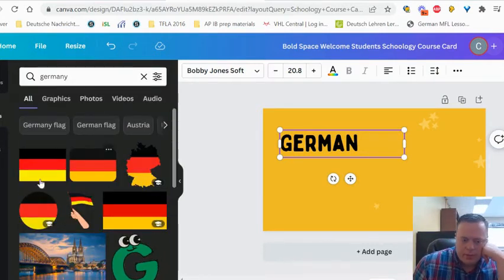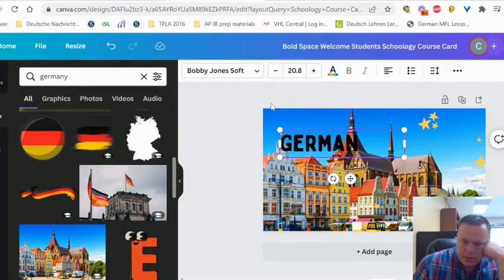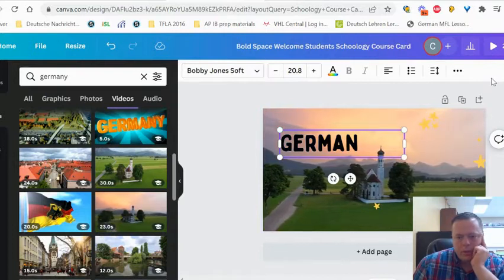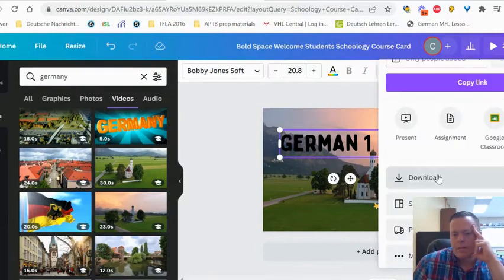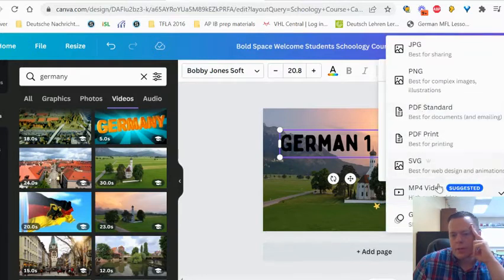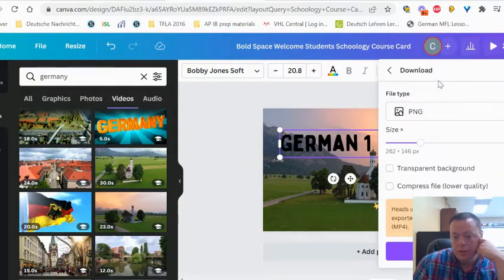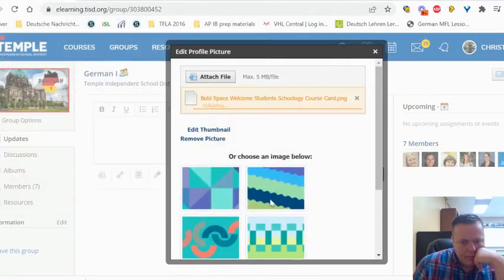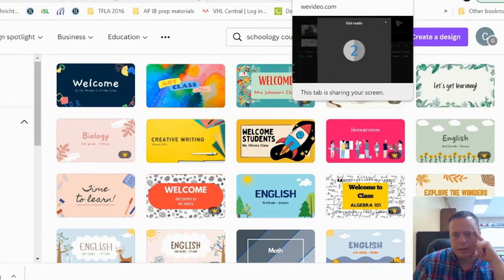Canva tutorial - Schoology course card